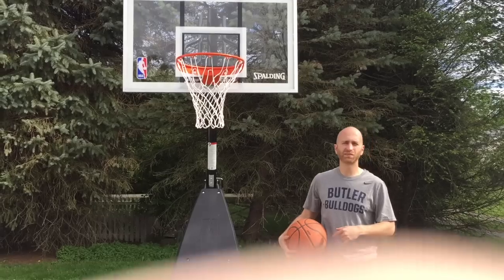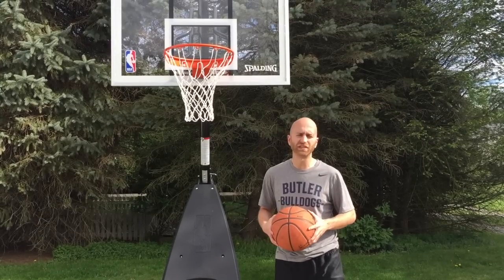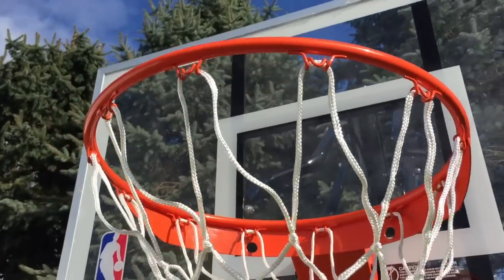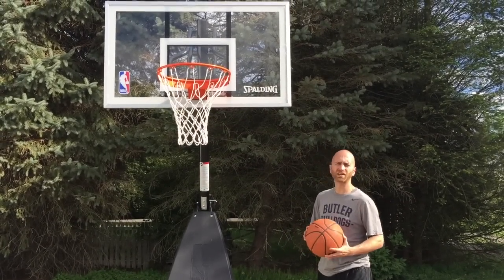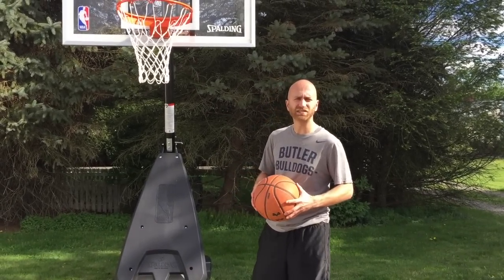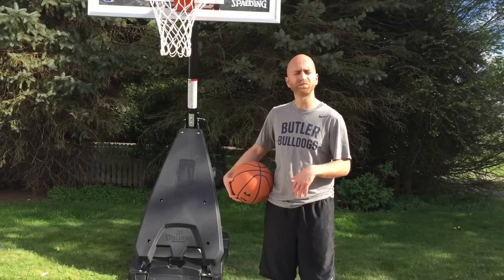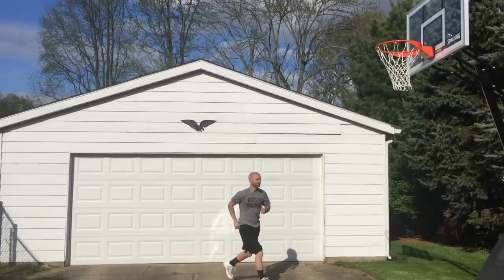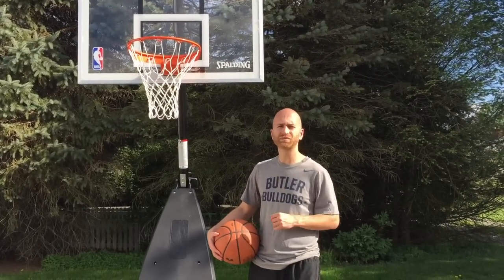Spalding Hybrid Portable Basketball Hoop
In this video I review my Spalding Hybrid Portable Basketball Hoop.  I talk about the assembly process, rim, backboard, support pole, base, and how the Spalding Hybrid performs when in use.